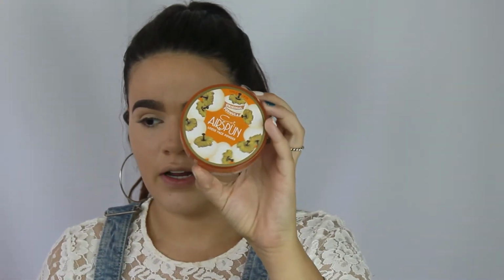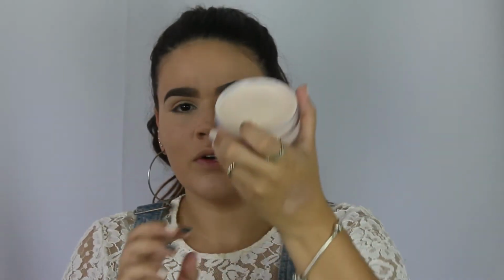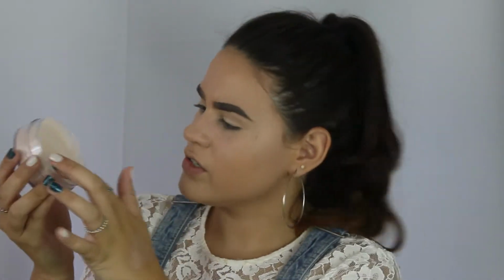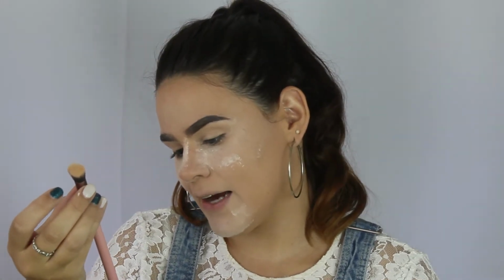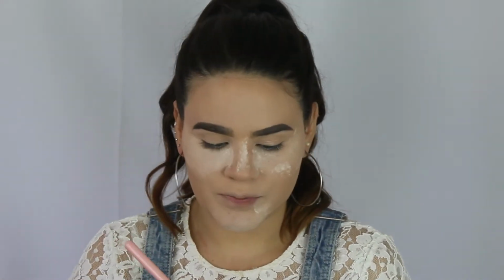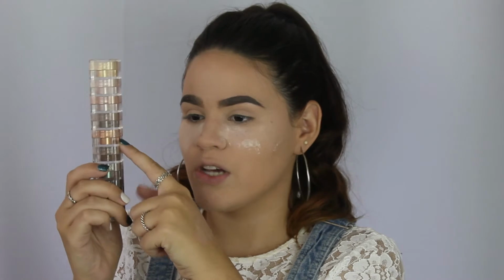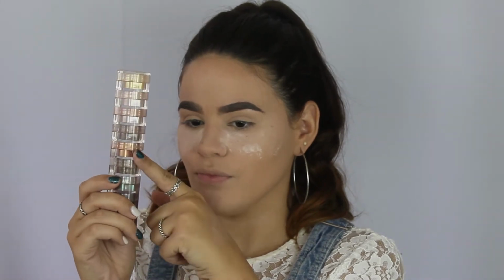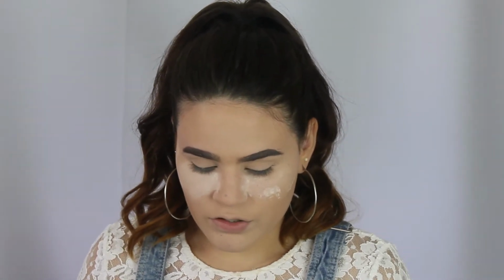FESTIVAL INSPIRE LOOK | MELI_MARRERO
FOLLOW ME ON:
SNAP: MELI_MARRERO